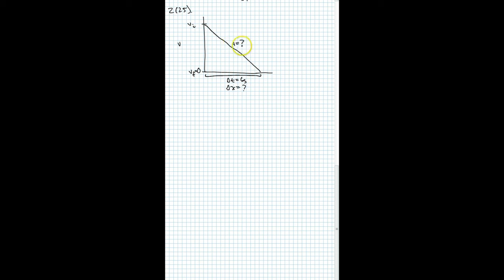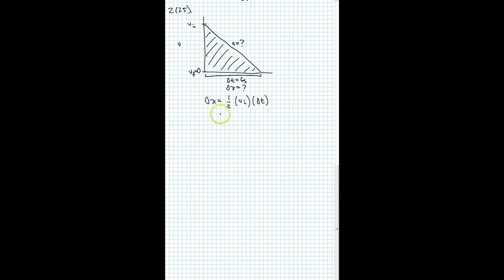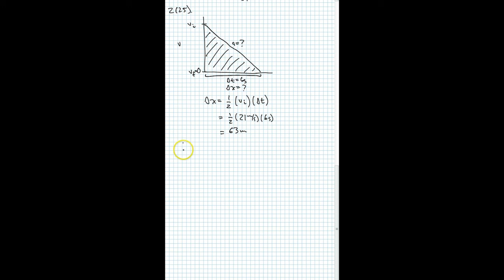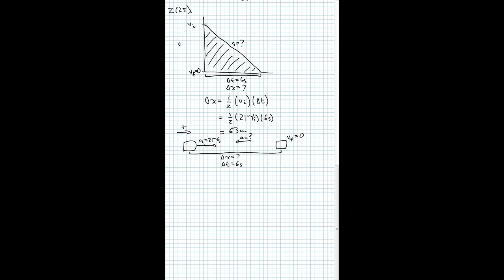2(25) Honors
2(25) Honors